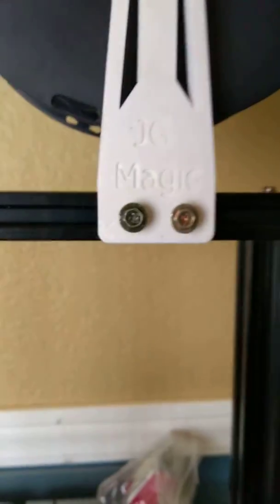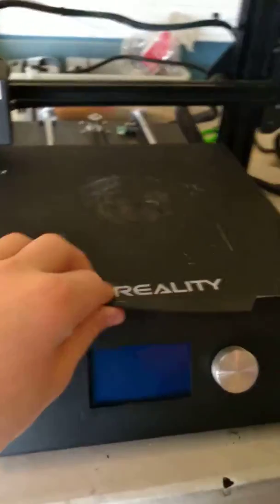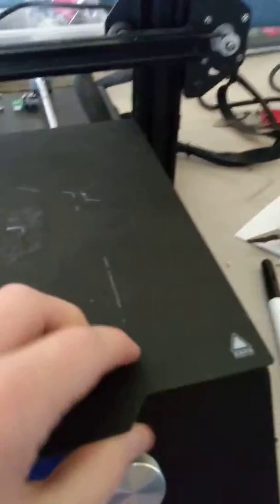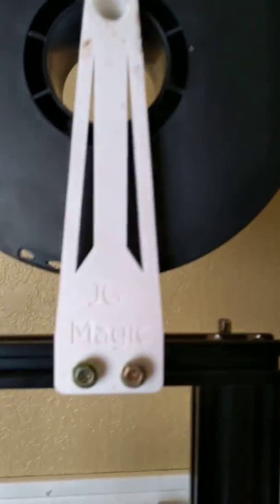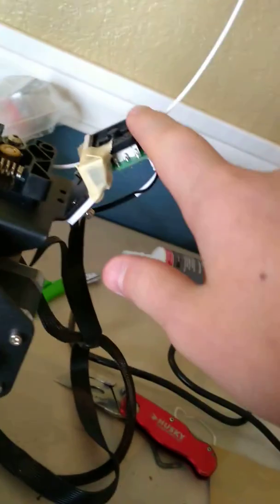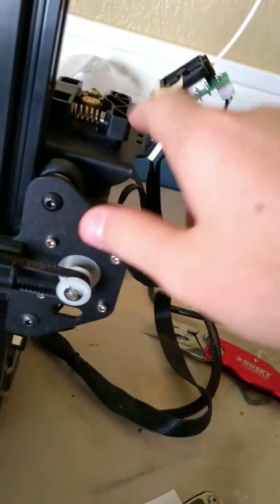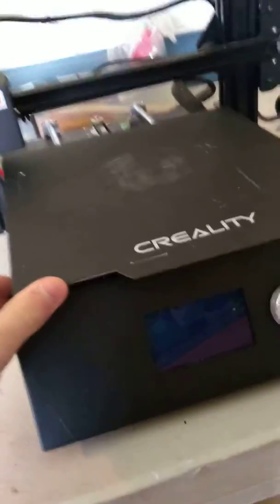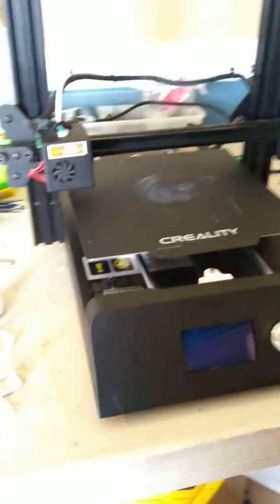Jgmaker magic upgrades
I'm showing off all the upgrades I have done to my 3d printer to make it run better so I get better prints. I hope you like to video.